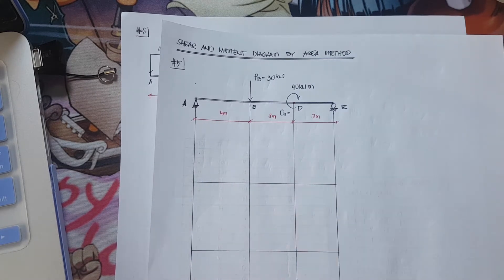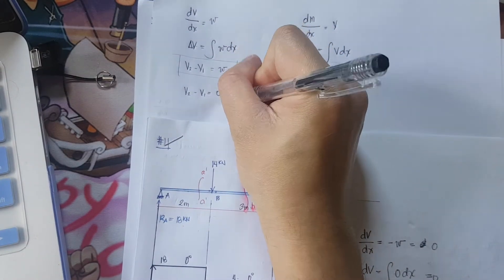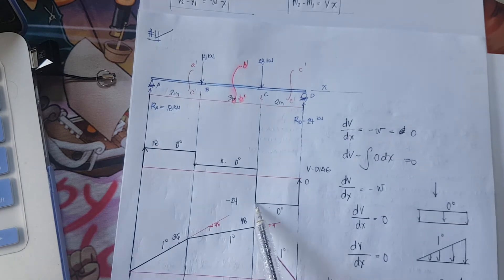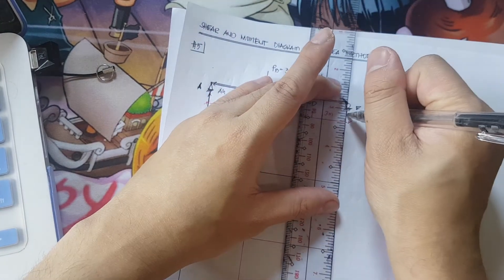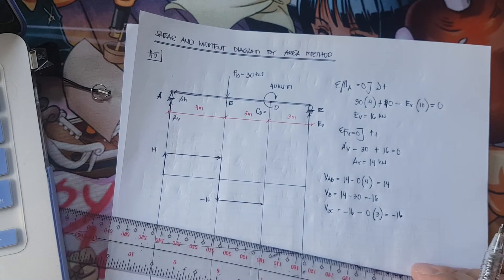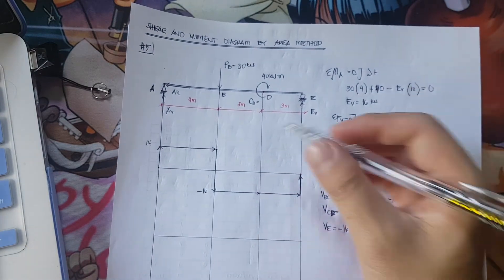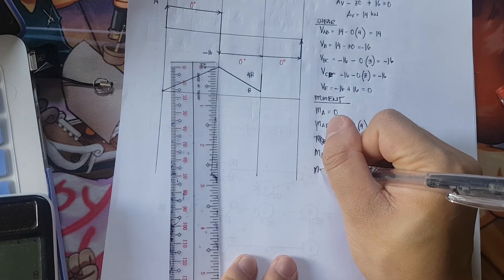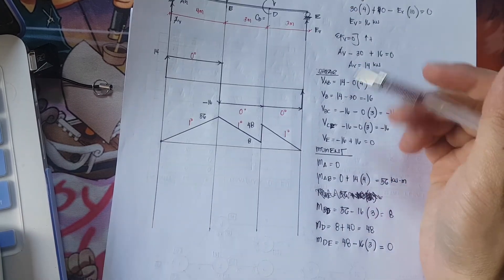Shear and Moment Diagram by Area - Example 1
Drawing the shear and moment diagram bu area method.